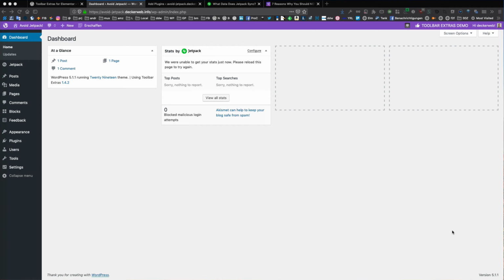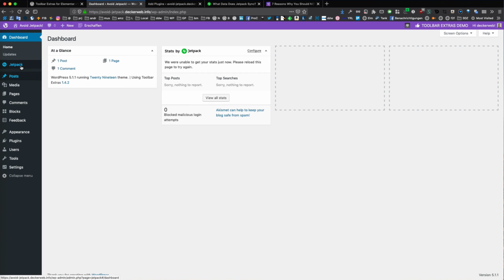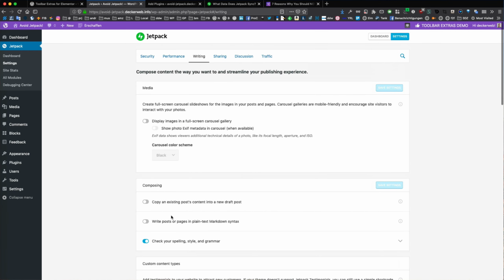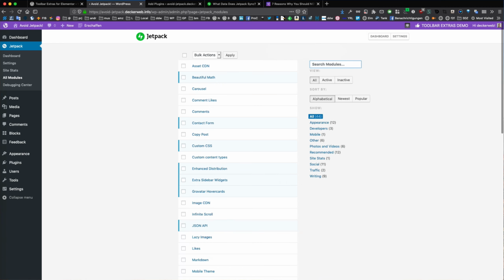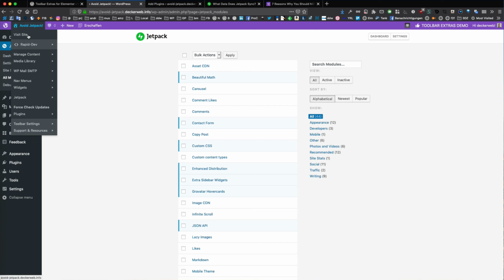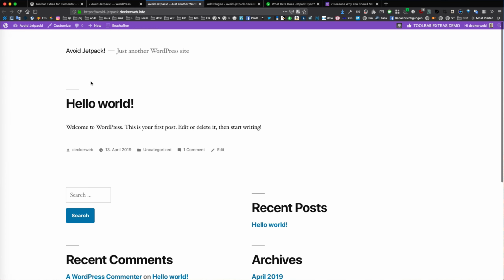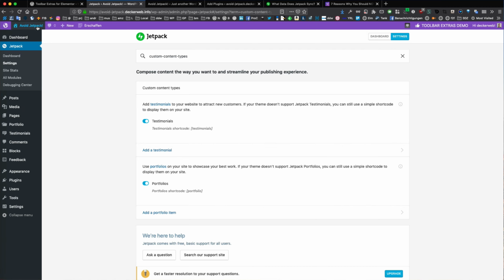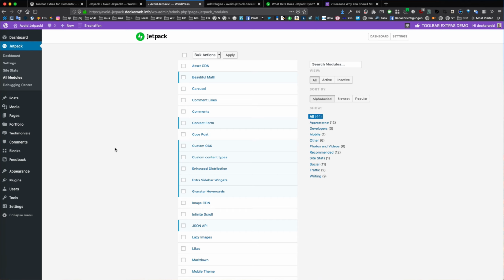Faster Jetpack Workflow with Toolbar Extras for WordPress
Work smarter, faster and more efficient with Jetpack and Toolbar Extras for WordPress:

Toolbar Extras adds quick jump for Jetpack to your WordPress Admin Bar (Toolbar) and also gives you the „All Modules List“ as admin submenu, and the Debugging Center as well. No more searching, no more confusing in the Admin.

Just work with Jetpack like it has to be. All you need to „fix“ this current mess, is to install the free helper tool plugin called Toolbar Extras. It comes free of charge from the WordPress.org Plugin Repository, with more than 10,000 active installs and counting!

Try it out today and get more productive!

... for insider info on this plugin, plus tutorials and more stuff on deckerweb WordPress plugins - join a thriving community of site builders!